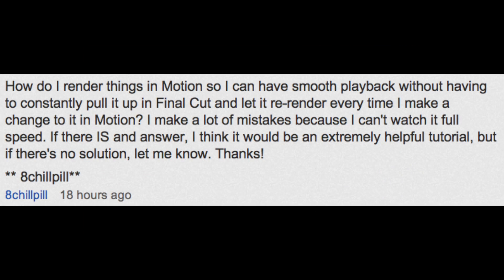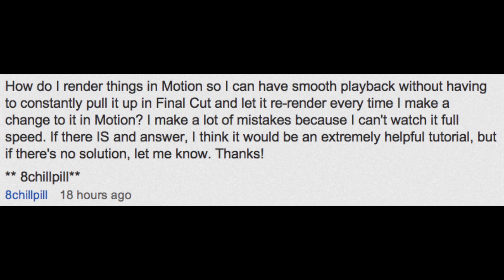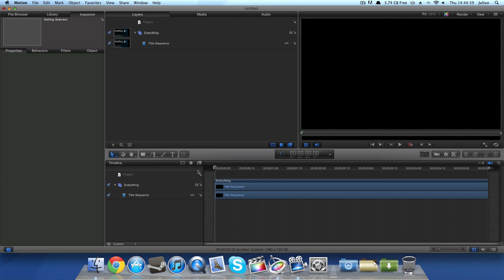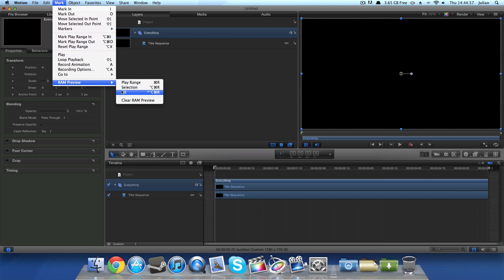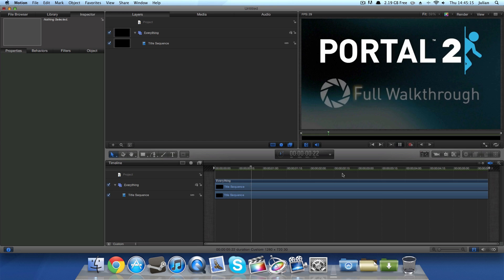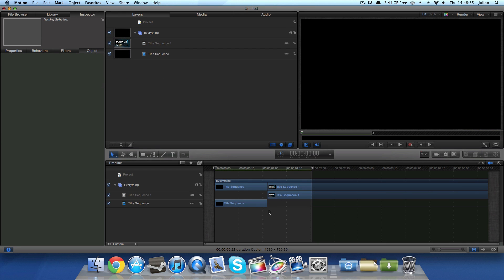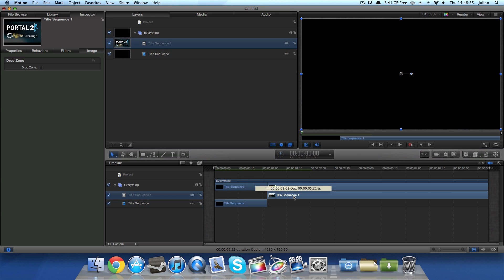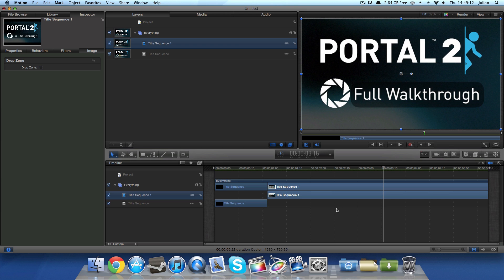Apple Motion RAM Preview! - Mac Tutorials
In this Mac Tutorial, I teach you how to use RAM Preview functions in Motion 5.